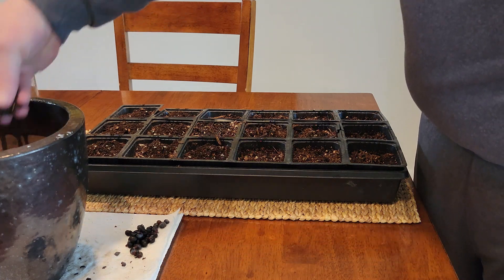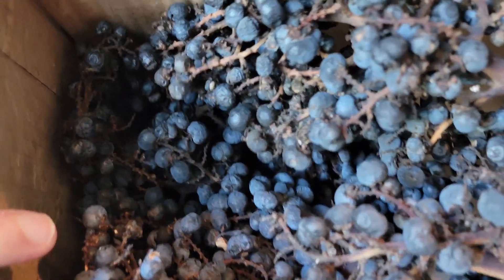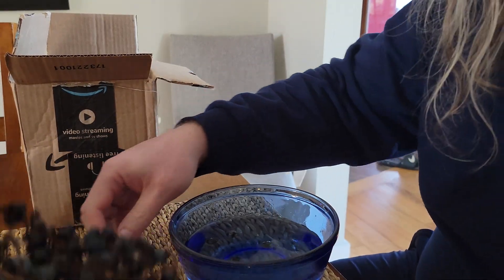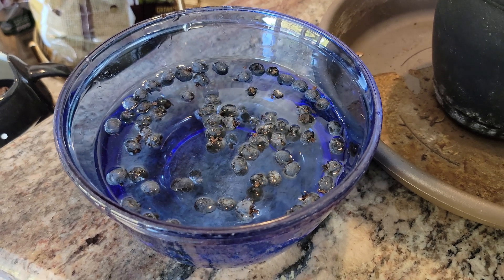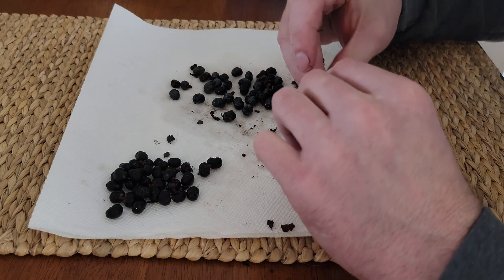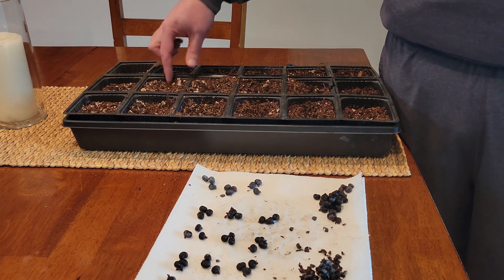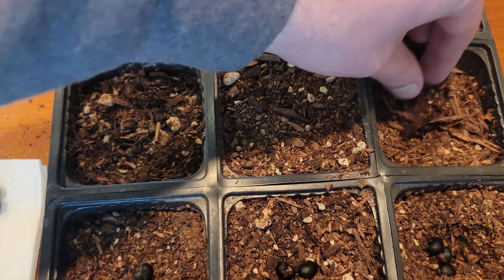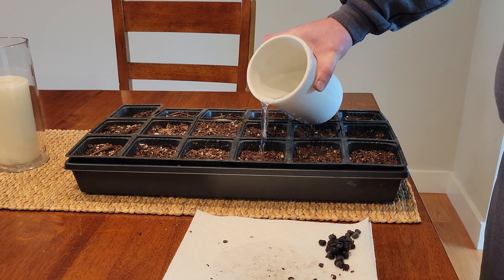Cold Hardy Windmill Palm Tree Propagation from Seeds Experiment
In this video, I'm starting an experiment with growing windmill palm trees (Trachycarpus Fortunei) from seeds.

I have 3 groups of seeds with different treatments.

Some seeds were soaked for three days and had the outer skin removed.

Some seeds were soaked for three days and the outer skin was left on.

Some seeds were not soaked at all and planted dry.

As things develop, I'll provide updates!